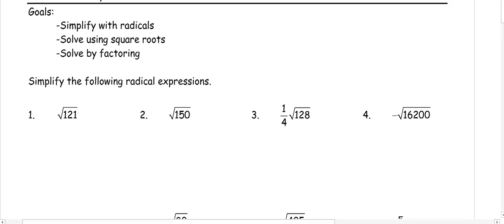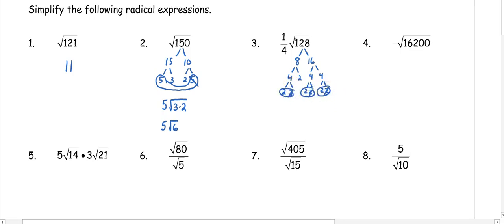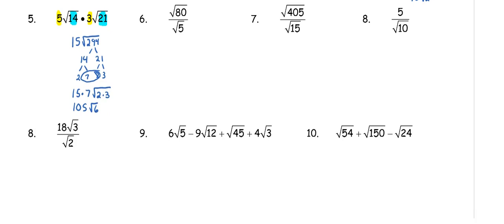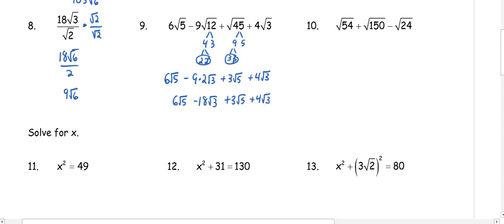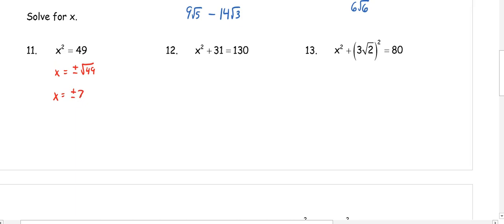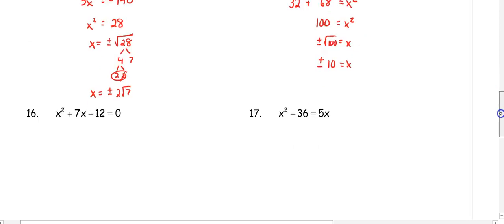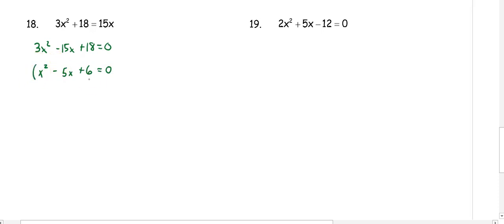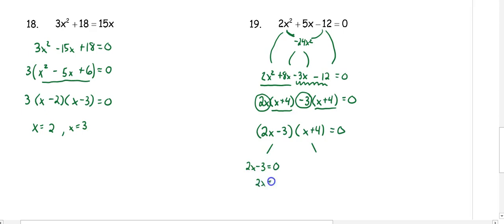U9D0- Solving Review